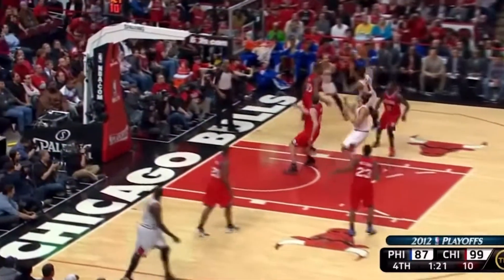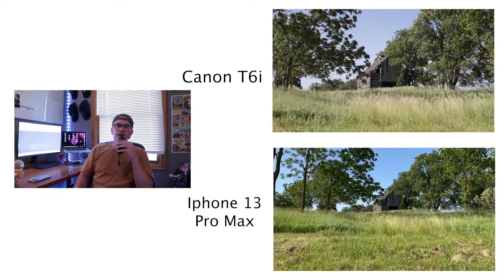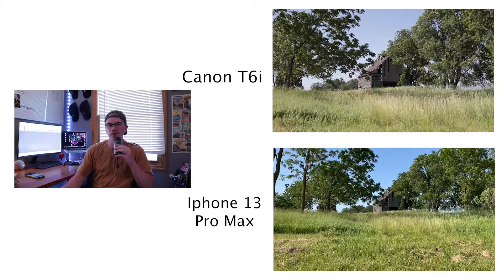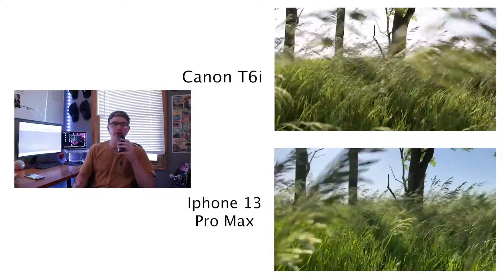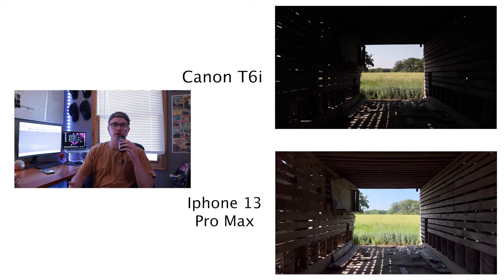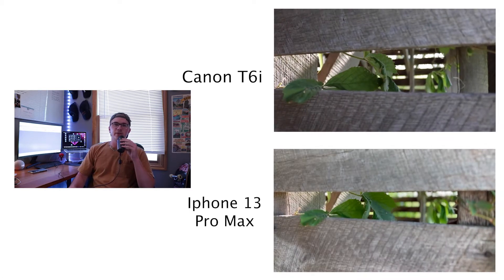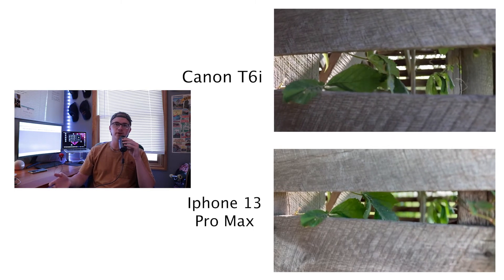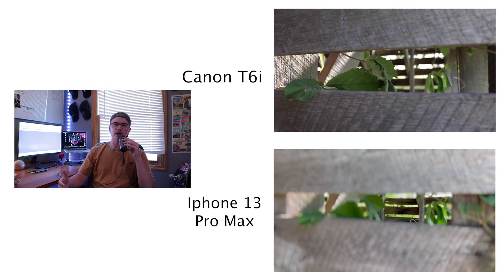iPhone 13 Pro Max VS Canon T6i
I decided to put the brand new, 3 lens iPhone 13 Pro Max up against a high grade film camera. Watch until the end to checkout the full results!